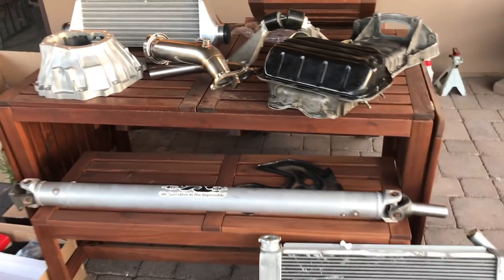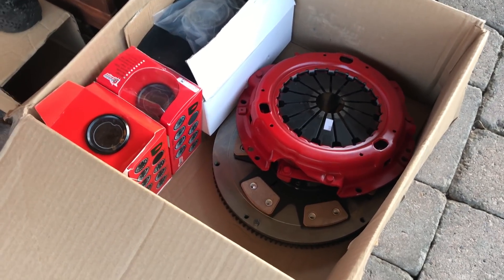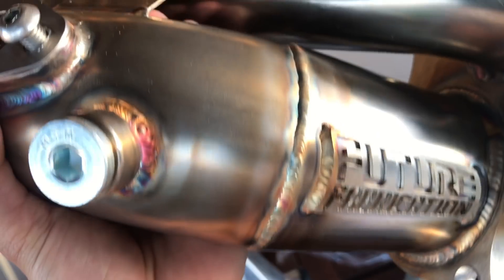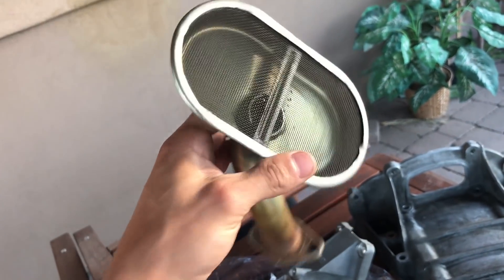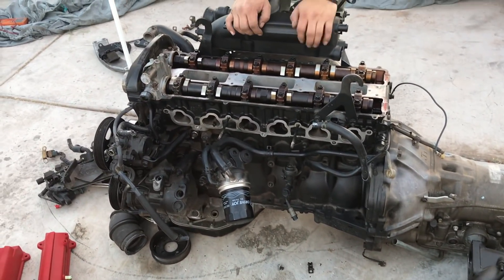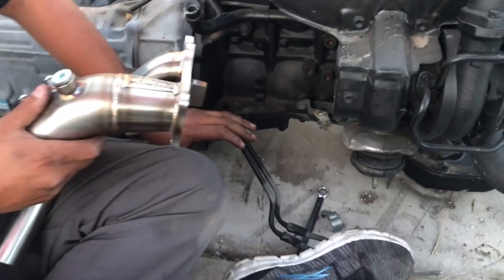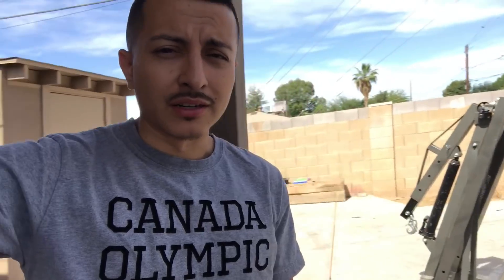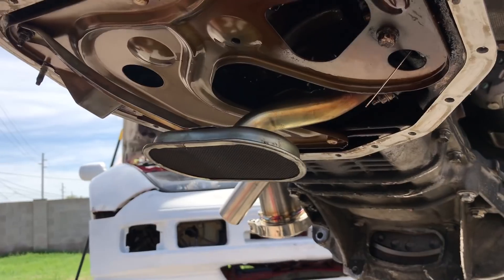Z32 OFFICIALLY 1JZ SWAPPED!!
Prepping Mr.Gallardos z32 for the 1jz power plant. Cleaned the engine bay for some fresh paint. Also added a bunch of the parts needed to be swapped into the z32.

*All parts were sourced on EBAY from 3rd party distributors. Any part needed would be based on your power plant and transmission being used.
Equipment:
Canon g7x

Snap Chat: Luis_LFA